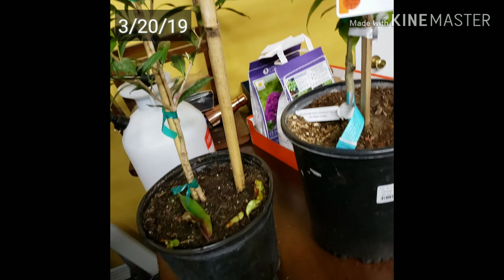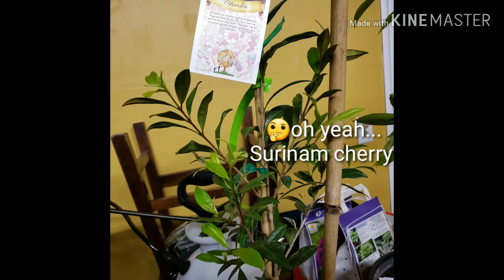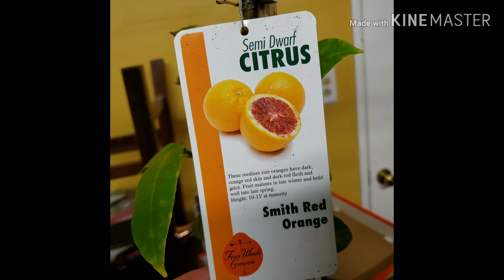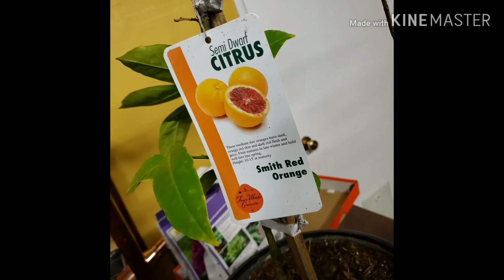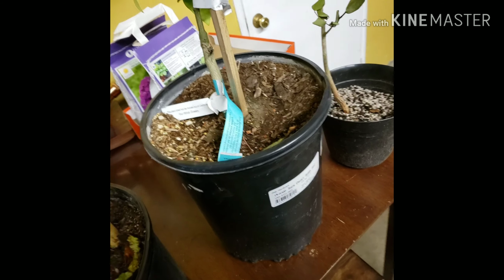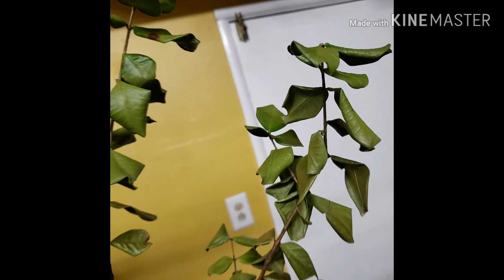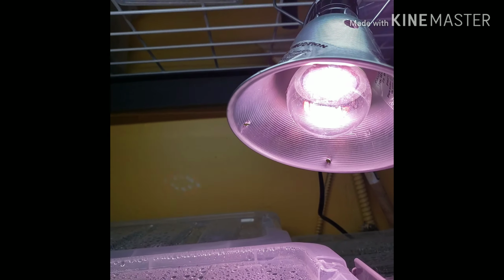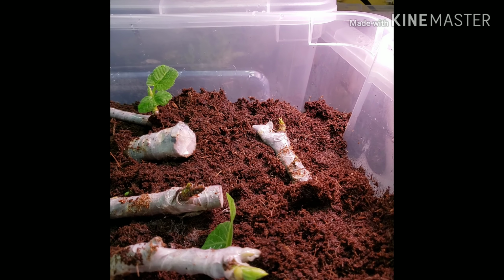Reviewing Pitomba, Smith Red Orange, Pitangatuba & update on Black Madeira KK cuttings.